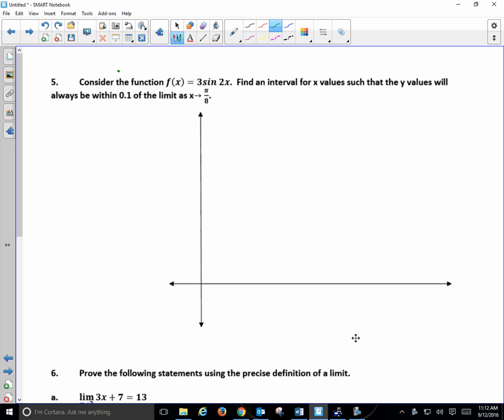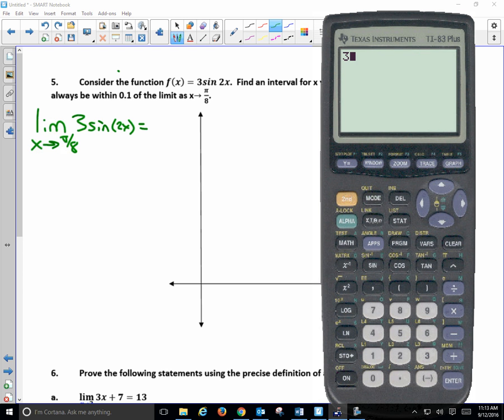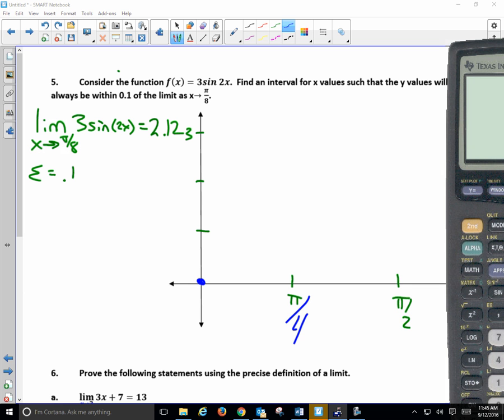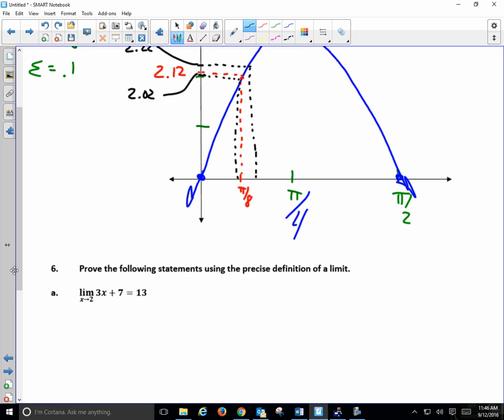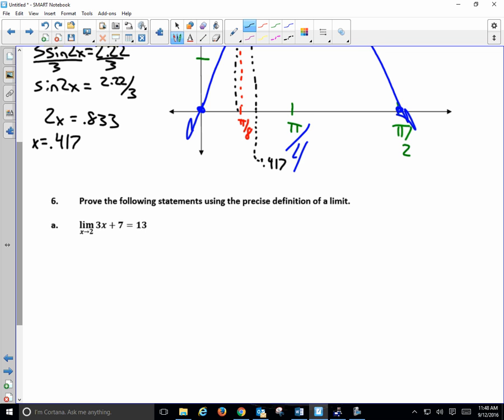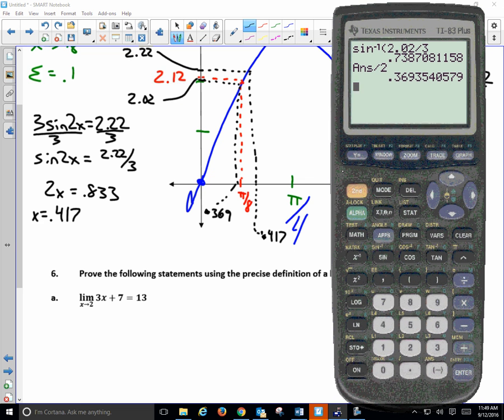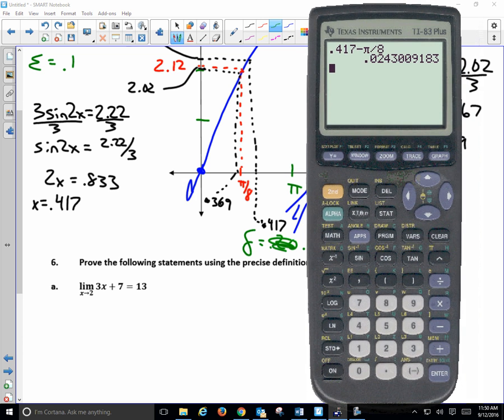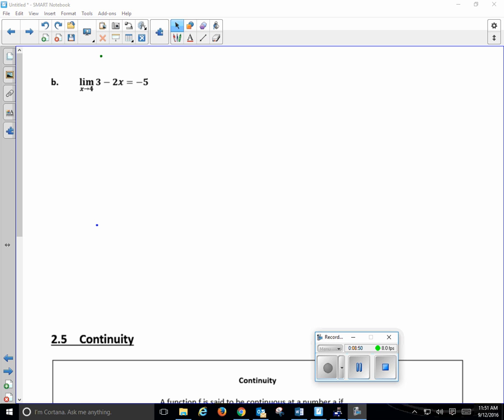Calculus Unit 2.4 Notes Precise Definition of Limit Day 2 Example 2016